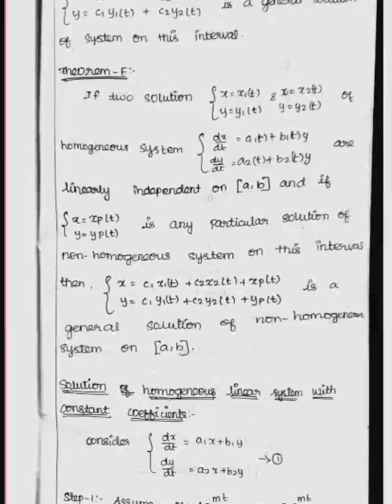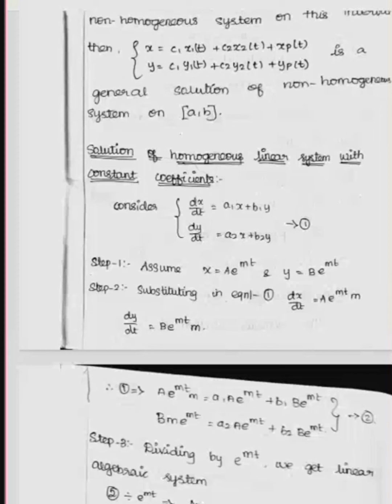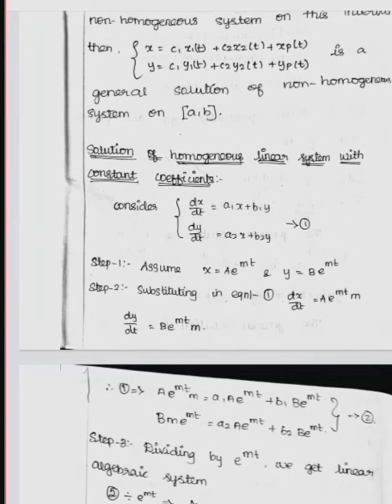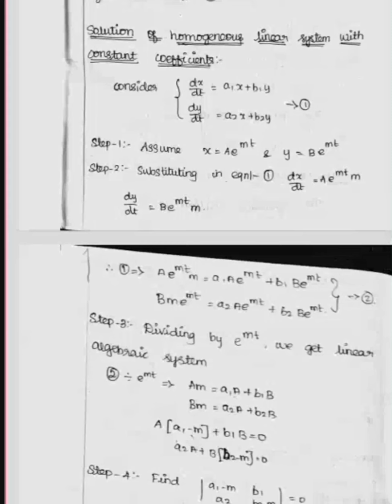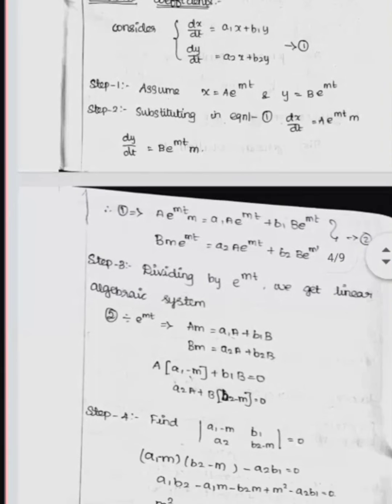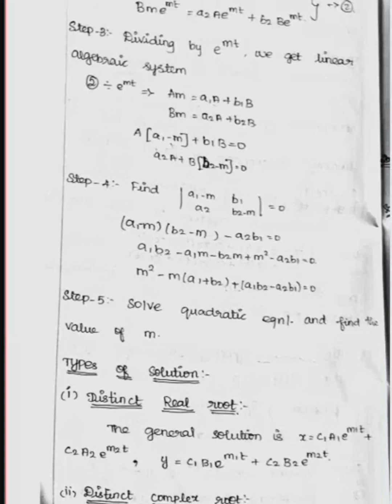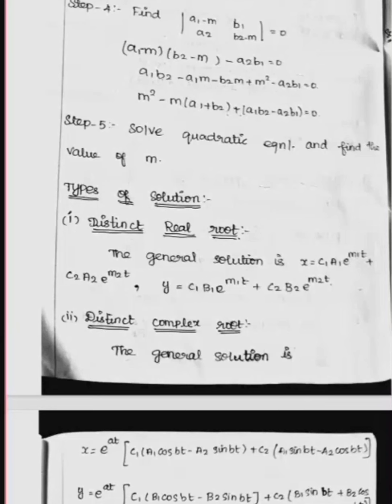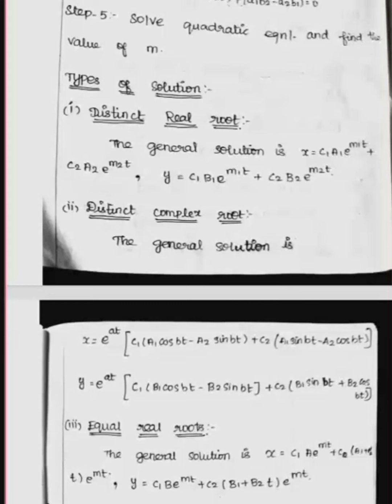solution of homogeneous linear system of equation with constant coefficients method explanation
Differential equations formula